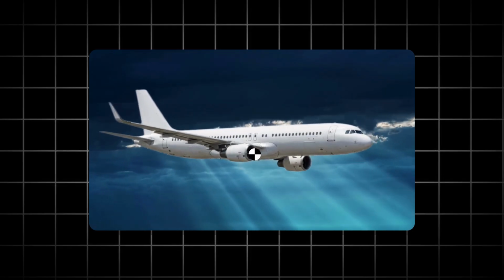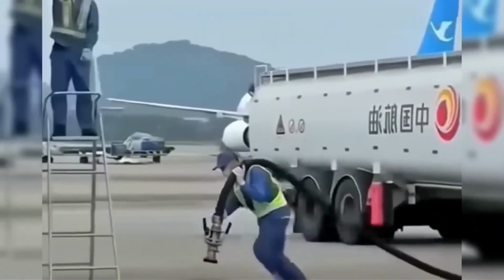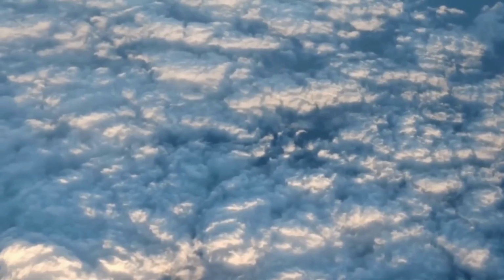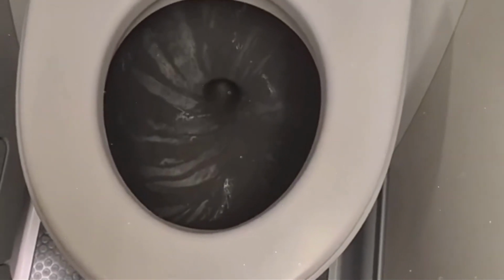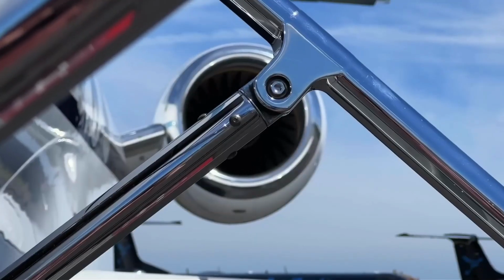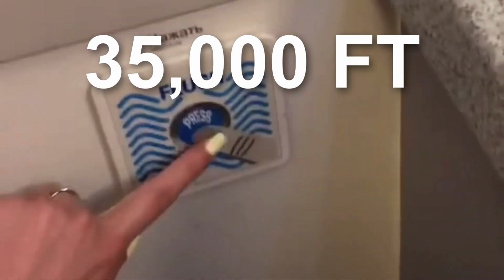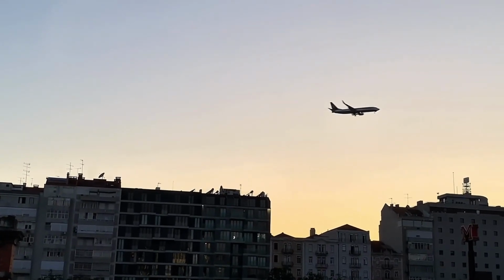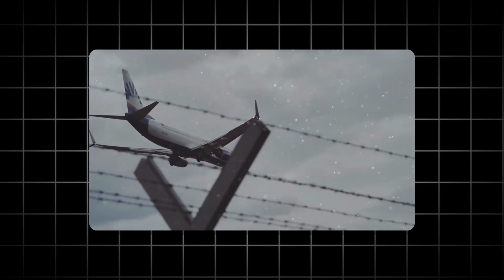The Real Reason Airplane Windows Are Always Round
Why are airplane windows round instead of square, rectangular, or oval with sharp corners? This video breaks down the real engineering reason behind the shape, tracing it back to pressurization physics, stress concentration, and one of the most costly lessons in aviation history. It also looks at how modern composite aircraft are changing that same design logic and why the same thinking shows up in the doors, not just the windows. By the end, the small round pane you glance out of on every flight looks a lot less like a styling choice and a lot more like a structural decision.
What's covered in this video:

How cabin pressurization turns the fuselage into a sealed tube that inflates and deflates on every single flight

Why stress concentration builds up around sharp corners cut into a pressurized structure

How the de Havilland Comet, the world's first commercial jet airliner, broke apart in flight due to fatigue cracks starting at square window corners

How investigators from the Royal Aircraft Establishment traced those failures back to the shape of the windows themselves

Why aircraft windows are built from three separate panes, with the outer pane carrying most of the structural load

How composite fuselages on the Boeing 787 and Airbus A350 changed the calculations behind window size

Why airplane doors are never truly rectangular and how plug doors use cabin pressure itself to stay sealed shut at altitude

Mentioned in this video: de Havilland Comet, Royal Aircraft Establishment, Boeing 787, Airbus A350, stress concentration, metal fatigue, cabin pressurization, plug doors, composite fuselage.

If you have ever wondered what else on a plane is quietly engineered like this, this video is a good place to start.

This video references the de Havilland Comet accidents of the early 1950s and the subsequent investigation by the Royal Aircraft Establishment, which traced the failures to metal fatigue originating at the corners of the aircraft's window frames. This event is widely documented in aviation engineering history and shaped how pressurized aircraft structures have been designed ever since.

Entertainment Purposes: This video explains general engineering concepts behind aircraft design for educational and entertainment purposes only. This is not professional aviation engineering advice.

0:00 Why Every Airplane Window Is Round
1:47 What Is Stress Concentration
2:16 Cutting Holes In A Pressurized Tube
3:14 The De Havilland Comet Disasters
3:54 Inside A Modern Airplane Window
4:55 Composite Fuselages Change The Math
6:01 Why Airplane Doors Aren't Rectangular
6:19 The Secret Of Plug Doors
8:05 The Real Reason Behind The Shape